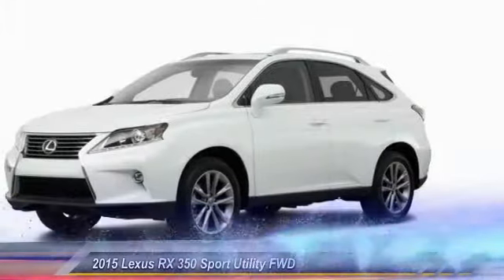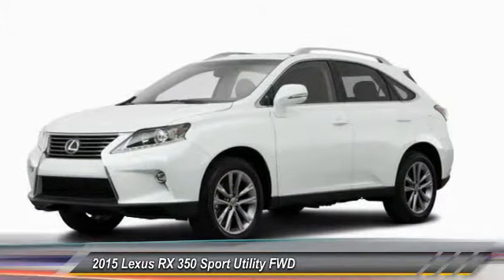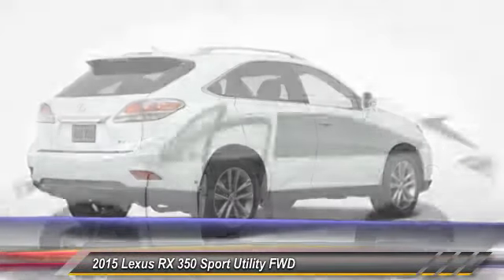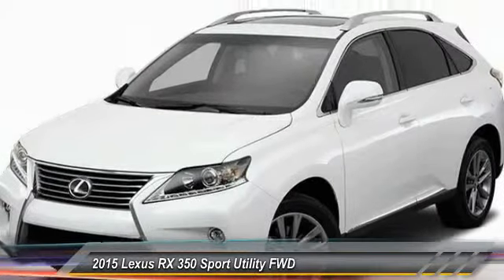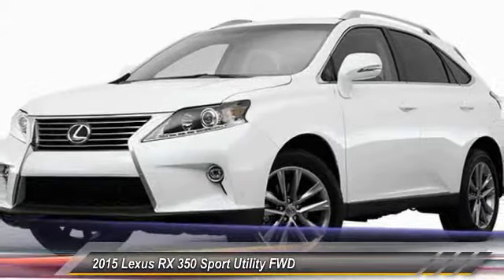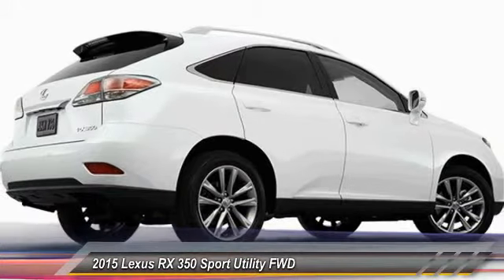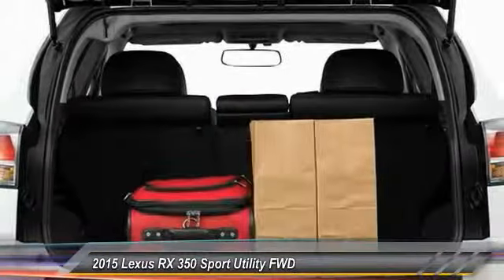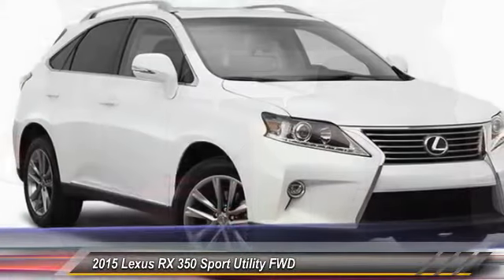2015 Lexus RX 350 Columbia SC 24318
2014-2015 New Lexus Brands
2015 Lexus RX 350 FWD 4dr